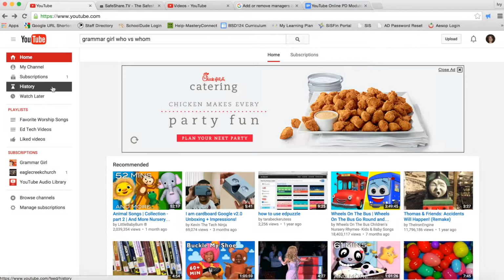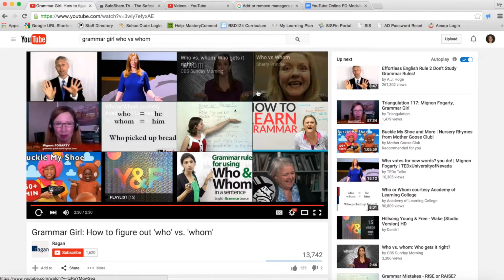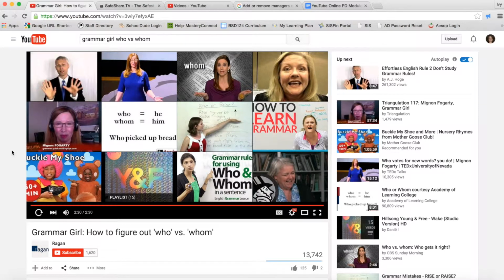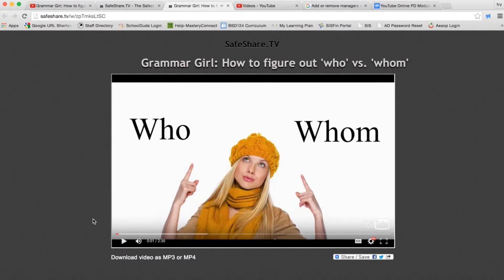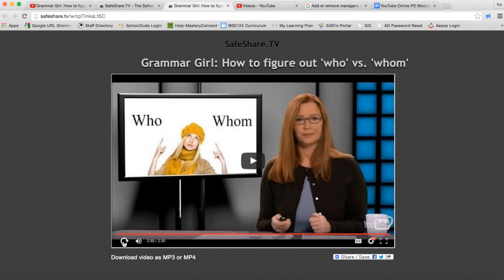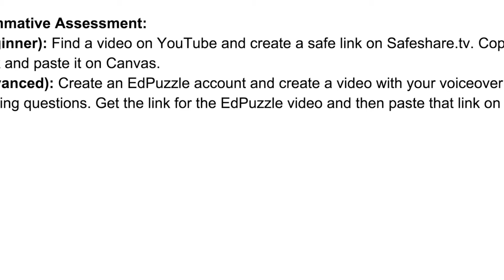YouTube Module Video